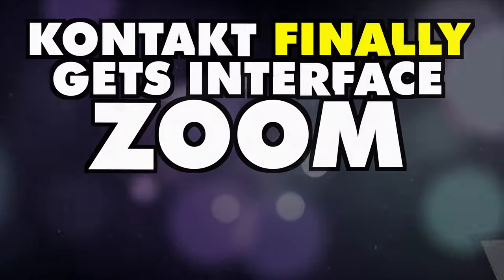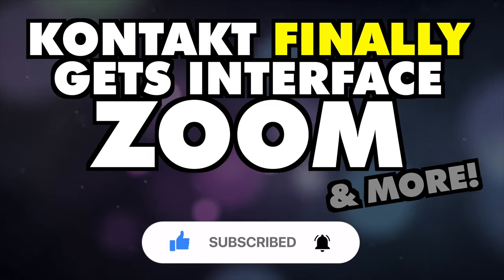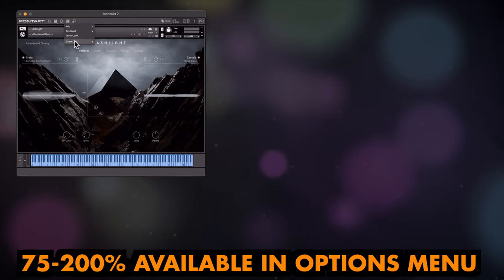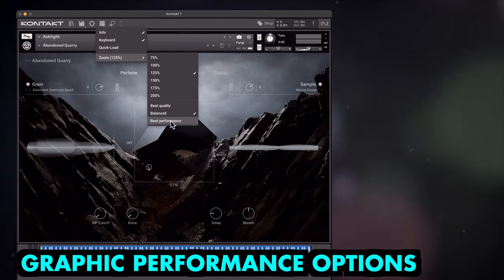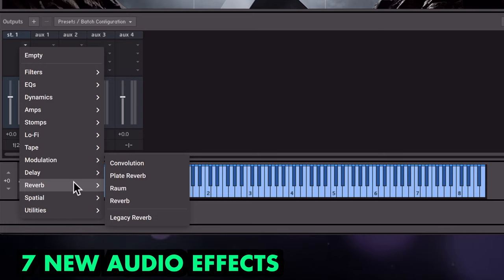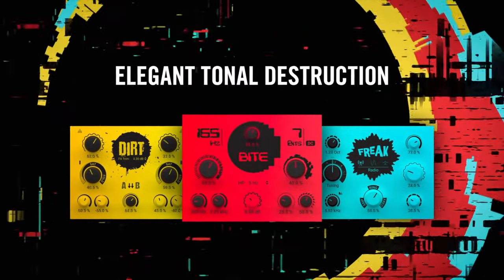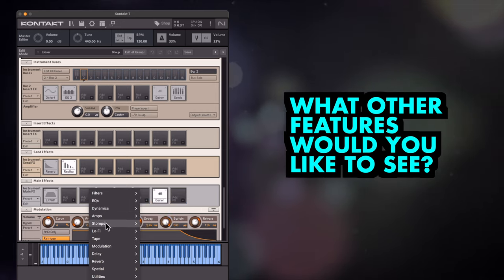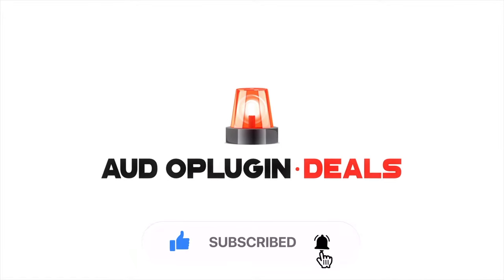KONTAKT FINALLY GETS INTERFACE ZOOM [Native Instruments Kontakt 7.5 Windows - Mac]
Something we’ve been crying out for years is a scalable interface for Kontakt. With display monitors becoming bigger and higher resolution, the increasingly tiny Kontakt interface was starting to strain our eyes.

No more though, as with update 7.4 Kontakt finally allows you to zoom the interface. The option lives in the Workspace menu up in the toolbar and offers zoom levels from 75% to 200%.

Options for quality and performance are also available, but won’t affect you unless your computer is severely underpowered, or you’re running lots of Kontakt instances.

Something else exciting to mention… As of Kontakt 7.5 there are now 7 new audio effects: Bite, Dirt, Freak, Raum, Twin Delay, Vibrato/Chorus and Wow/Flutter. Some of these were previously only available as plugins in the $69 Crush Pack - so integration into Kontakt could be a real money-saver. You can access these new effects in the normal way, by adding them on an output channel, or delving into the edit panel of unlocked instruments.

So, how useful have you found these new Kontakt features and what else would you like to see in future updates?